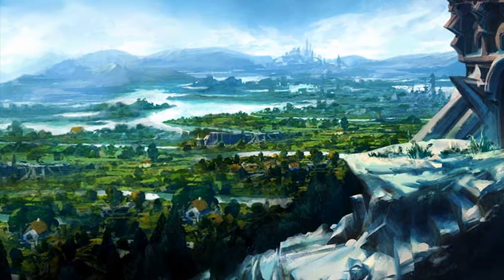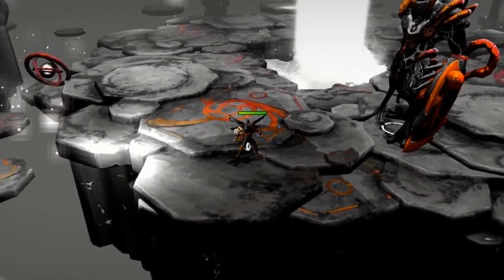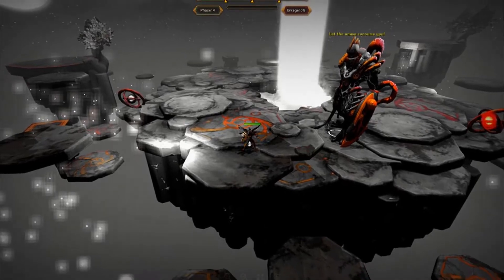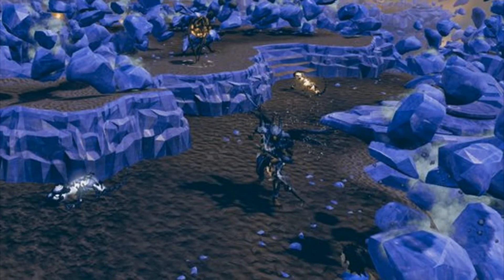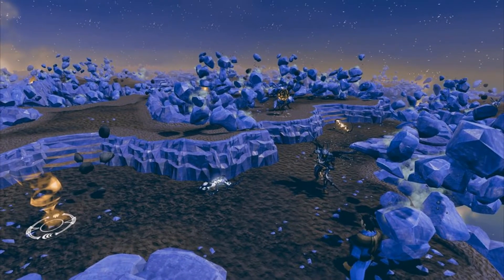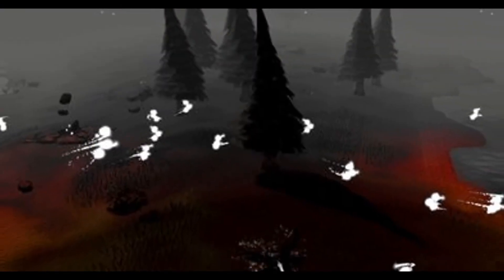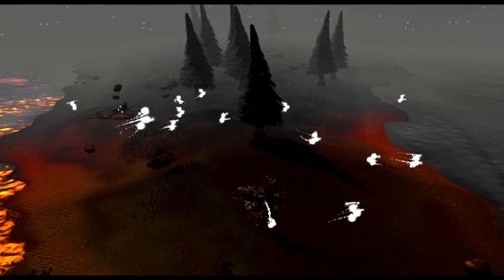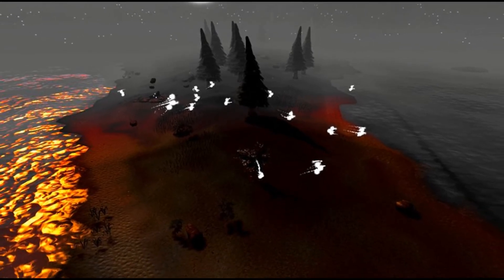Filters and Skybox overlays - More info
More screenshots of Mod Shauny's TAPP to make it so we can change our filters and skybox overlays as we please! Hope you enjoy!